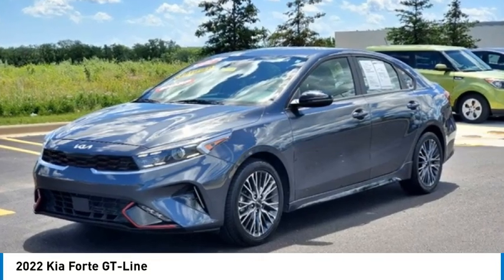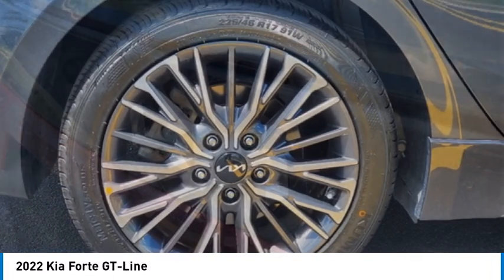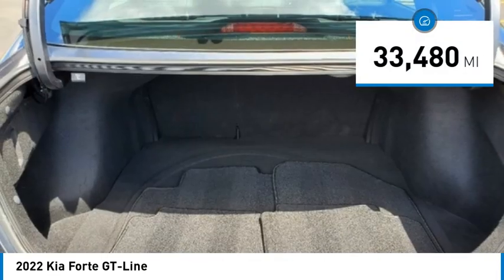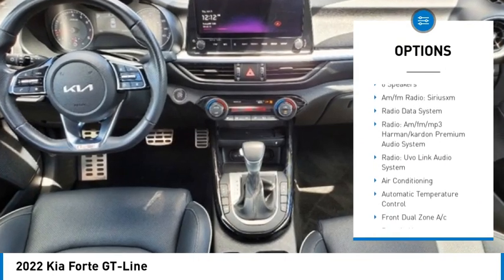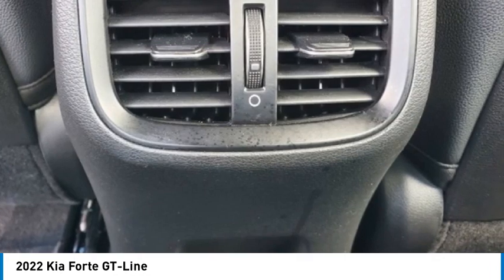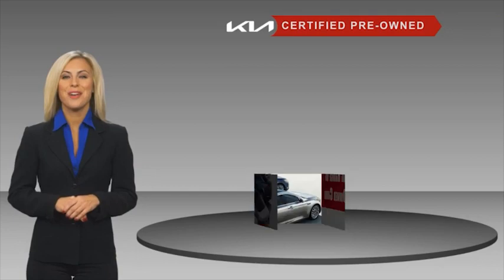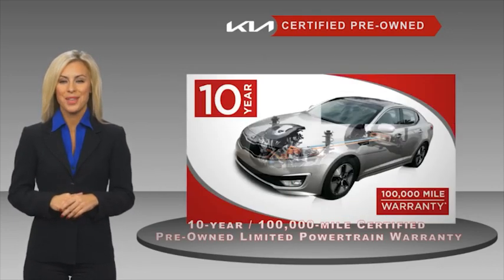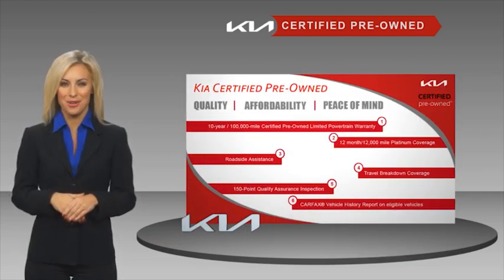2022 Kia Forte U15739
2022 Kia Forte GT-Line

Recent Arrival! CARFAX One-Owner. Clean CARFAX.brbr2022 Kia Forte GT-Line Gravity Gray FWD IVT 2.0L 4-Cylinder MPI 29/39 City/Highway MPG **MOONROOF / SUNROOF, **NAVIGATION / GPS, **LOW CREDIT SCORE FINANCING, Smart Key w/ Push Button & Remote Start, Wireless Charging Pad, Kia Drive Wise Driver-Assist Technology, 10.25 Touchscreen w/ Navigation & MapCare, Power Sunroof w/ Sunshade, Harman/Kardon Premium Audio System, 10-Way Power Driver's Seat, 4-Wheel Disc Brakes, 6 Speakers, ABS brakes, AM/FM radio: SiriusXM, Apple CarPlay & Android Auto, Auto High-beam Headlights, Electronic Parking Brake (EPB) w/Auto Hold, Electronic Stability Control, Emergency communication system: UVO eServices, Exterior Parking Camera Rear, Forward Collision Avoidance-Assist - Cyclist, Front dual zone A/C, Front fog lights, Front Sport Seats, Fully automatic headlights, GT-Line Premium Package, GT-Line Sport Premium Package, Heated & Ventilated Front Seats, Heated door mirrors, Highway Driving Assist (HDA), Leather Shift Knob, Leather steering wheel, Low tire pressure warning, Navigation-Based Smart Cruise Control (NSCC), Overhead LED Front & Rear Reading Lamps, Power door mirrors, Radio: UVO Link Audio System, Rear AC Vent, Rear seat center armrest, Rear USB Charger, Rear window defroster, Remote keyless entry, Security system, Split folding rear seat, Sport steering wheel, SynTex Seat Trim, Traction control, Turn signal indicator mirrors, Wheels: 17 Graphite Finish Alloy, Wireless Charging.brCertified. Kia Certified Pre-Owned Details:brbr  * Warranty Deductible: $50br  * Powertrain Limited Warranty: 120 Month/100,000 Mile (whichever comes first) from original in-service datebr  * 164 Point Inspectionbr  * Transferable Warrantybr  * Limited Warranty: 12 Month/12,000 Mile (whichever comes first) Platinum Coverage from certified purchase datebr  * Includes Rental Car and Trip Interruption Reimbursement. 3 month Sirius trial subscriptionbr  * Roadside Assistancebr  * Vehicle History